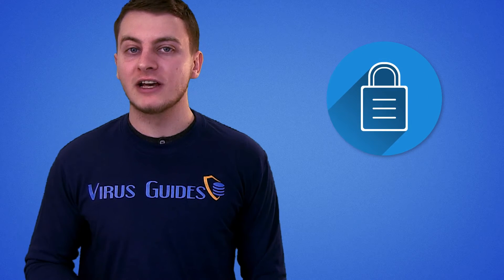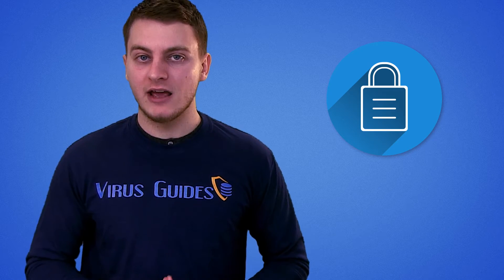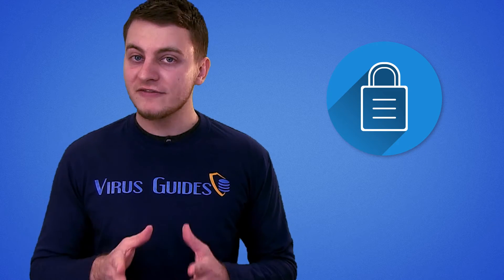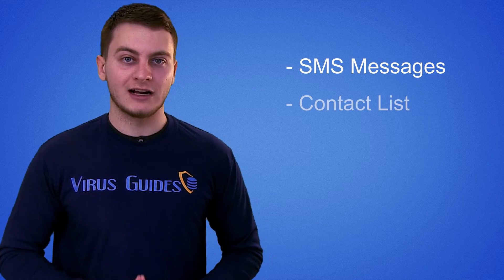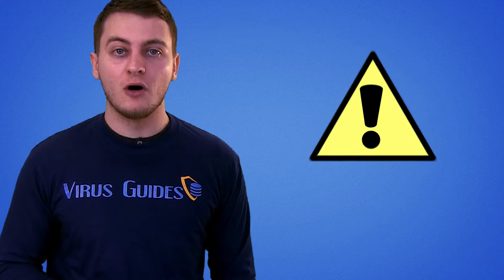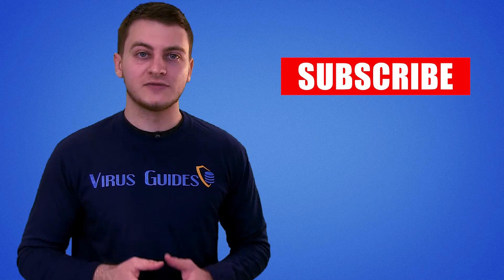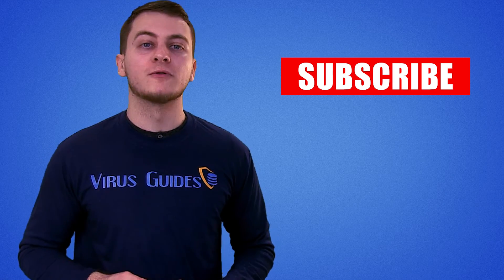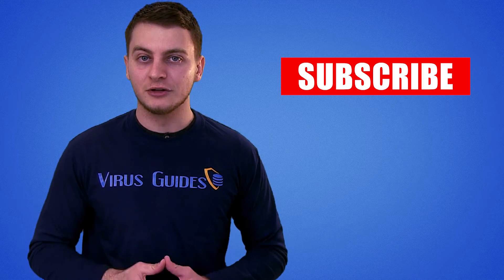Charger Android Ransomware Found at Google Play Store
An application containing the new Android ransomware family called Charger, has just been removed from the Google Play Store.

The app is called EnergyRescue and it was disguised as a battery-saving application which secretly stole a user’s SMS messages and contact list, uploaded the data to the criminals’ servers, and locked the user’s device.